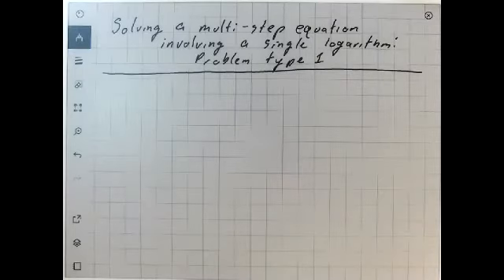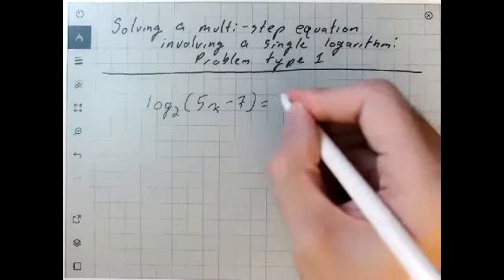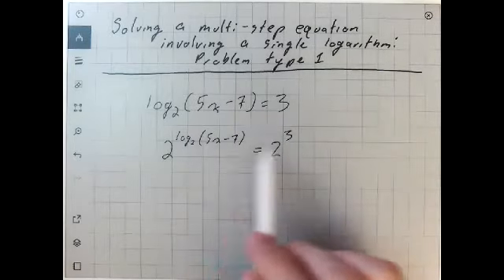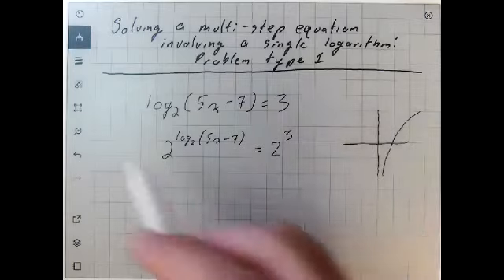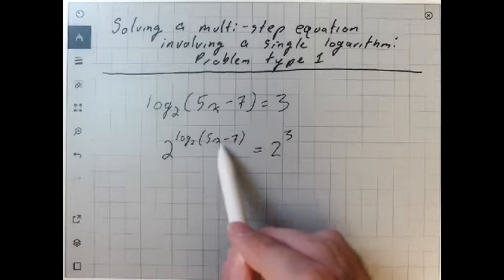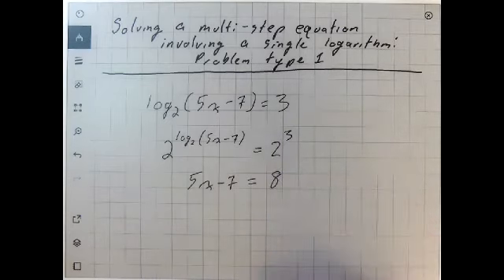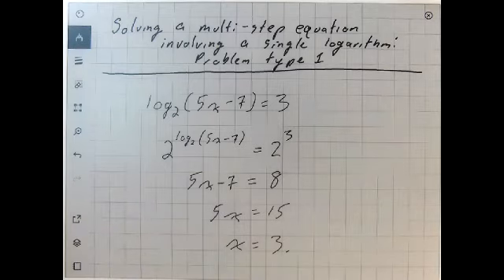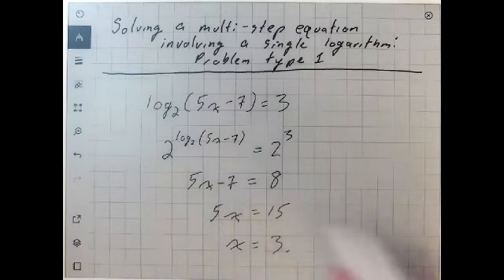Solving a multi-step equation involving a single logarithm: Problem type 1